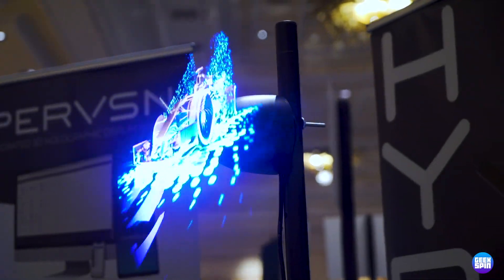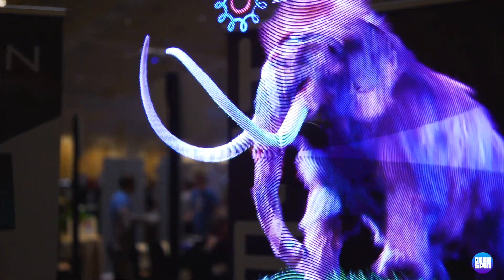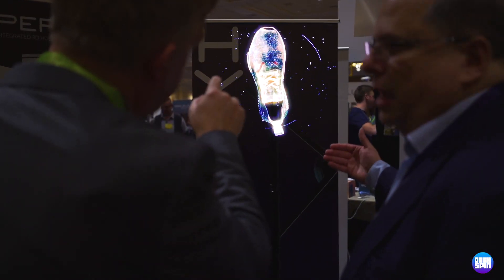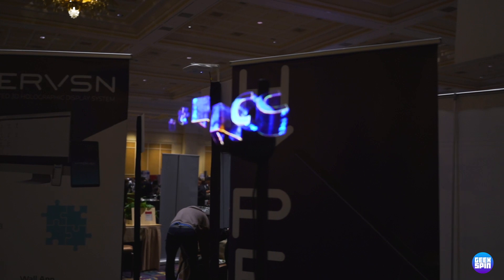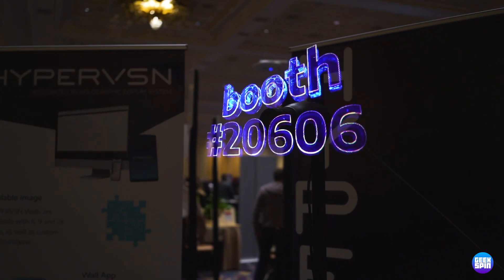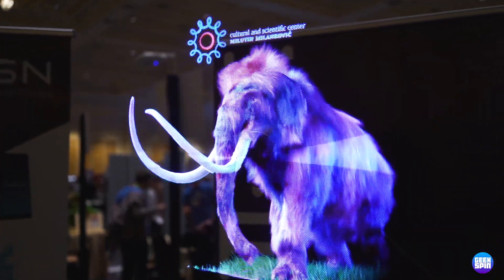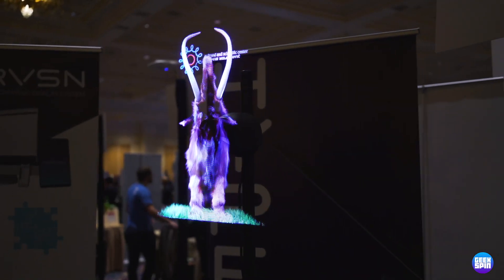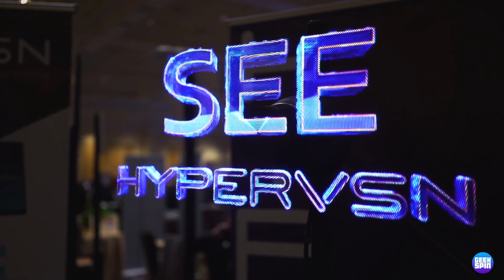Real-life hologram is like something out of Star Wars. Help me Obi-Wan Kenobi!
This real-life hologram is like something out of Star Wars. Help me Obi-Wan Kenobi!